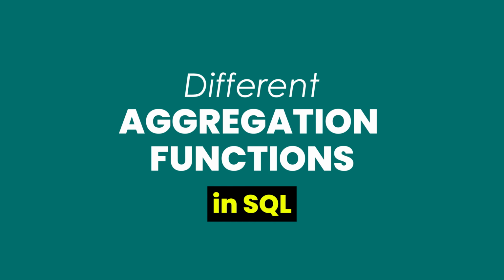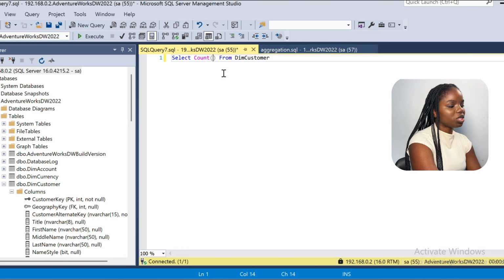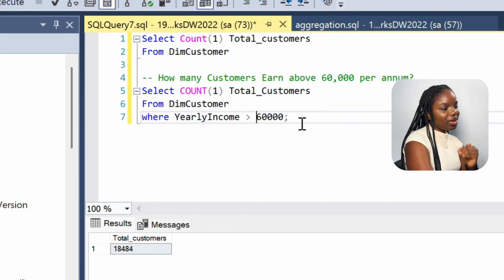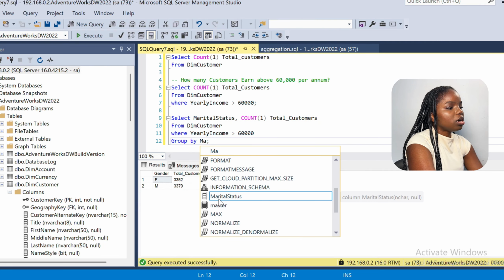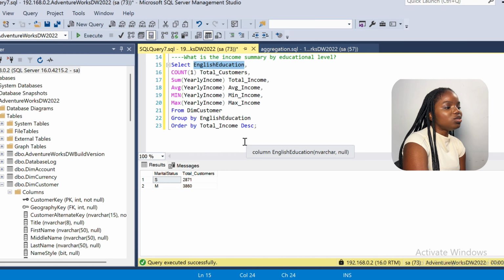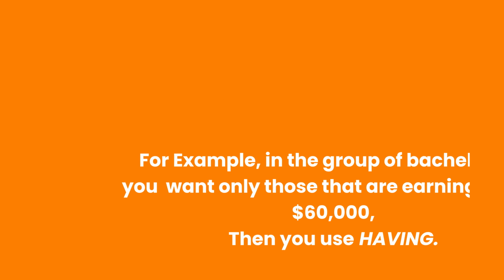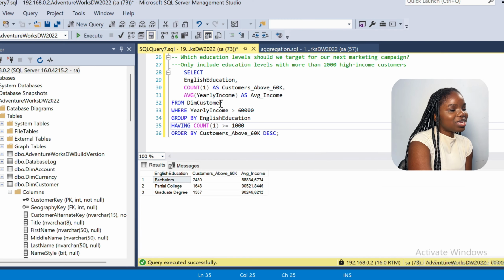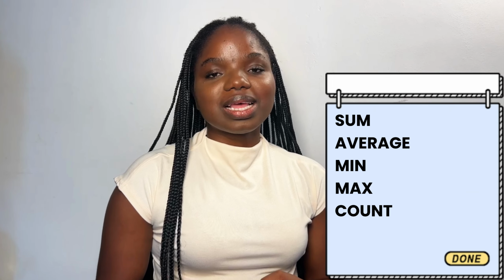SQL Aggregation Functions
In this video, we break down the most commonly used SQL aggregation functions and how they help you summarise and analyse data.
You’ll learn how to use:

✔️ COUNT()
✔️ SUM()
✔️ AVG()
✔️ MIN()
✔️ MAX()

We also examined real-world examples using SQL Server (SSMS) to help you understand when to use each function.
By the end of this lesson, you’ll know how to combine aggregation functions with GROUP BY, and you’ll be able to use the HAVING filter condition correctly.